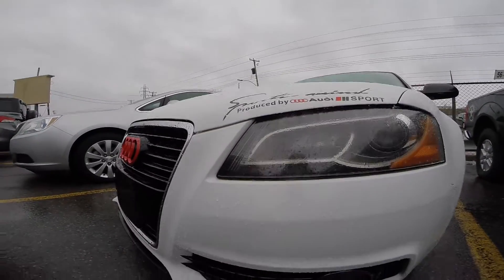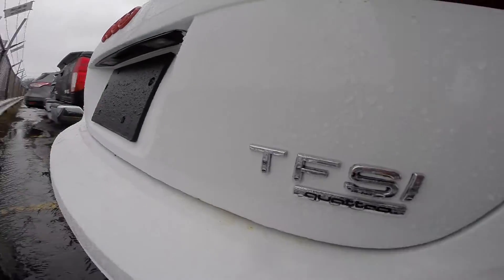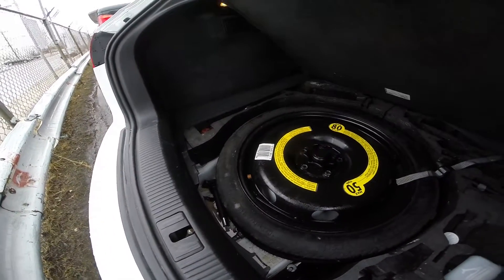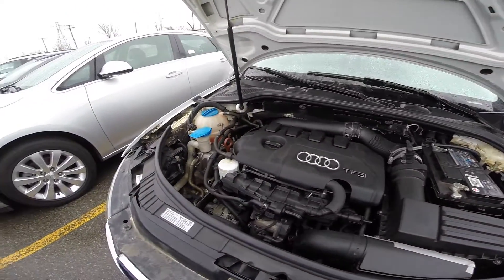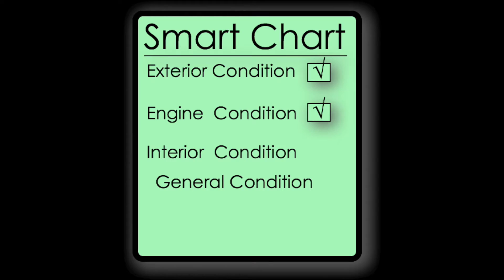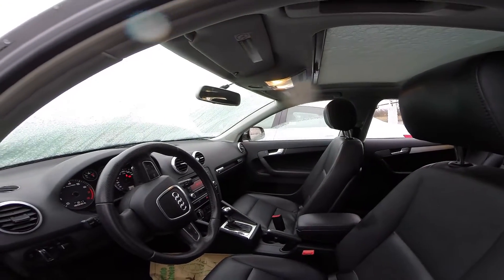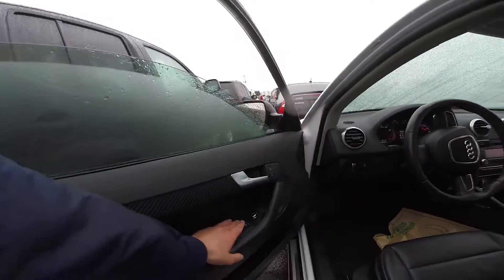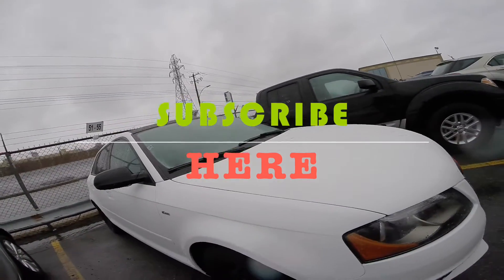Audi A3 2011 ///Tips On Buying Used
No doubt you should always take your car to a reliable mechanic to check it out for you. But that still cost money, so you need to be absolutely convinced the car is worth it anyway. In here you'll find everything you need to build up a strong CaseFile around any car which is tempting.

*** All cars shown are for sale. We are based in Montreal, Canada But can help you ship anywhere in the world.
*** Note that you'll receive detailed information and video's before you have to make any payment.